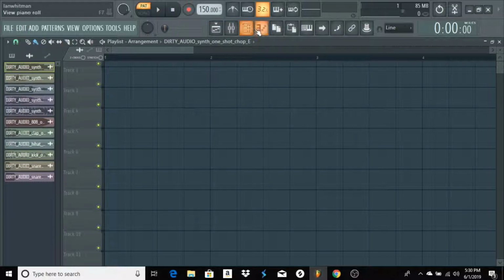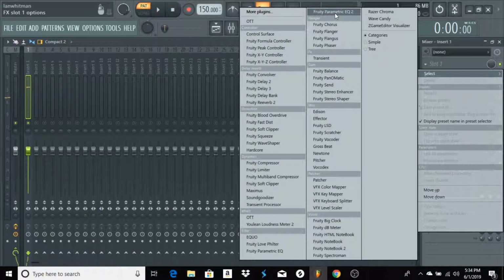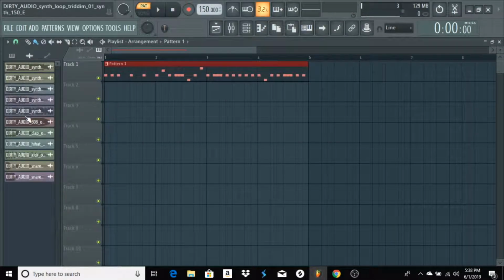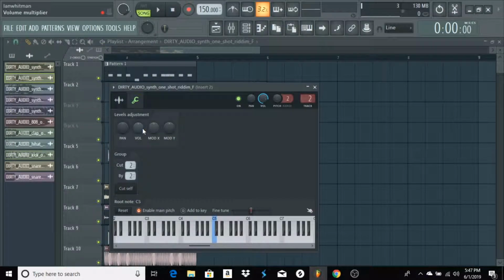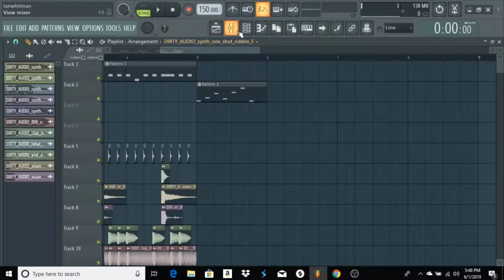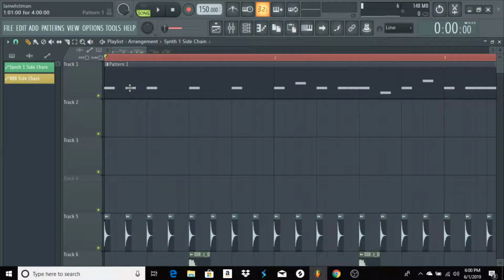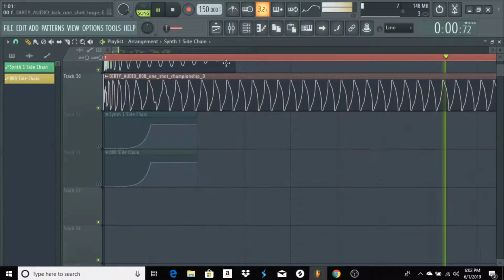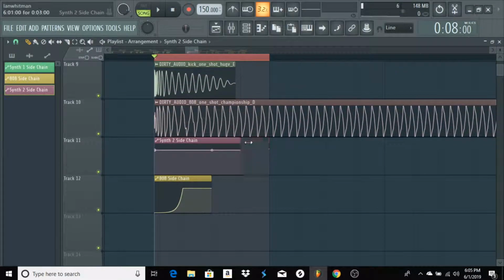How To Hard Trap Like Dirty Audio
My First EDM tutorial. I like Dirty Audio and decided to make a video on how to make a track like his using his splice sample pack.

Video credit for final product: Jon Zombie , Wobbleland After video 2013

This man is such a crazy videographer Check out his Chanel.